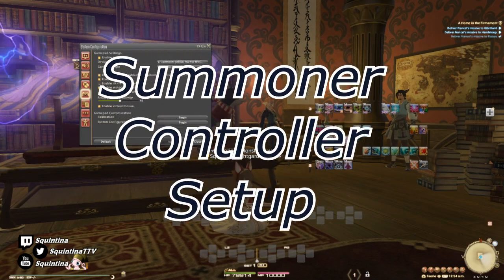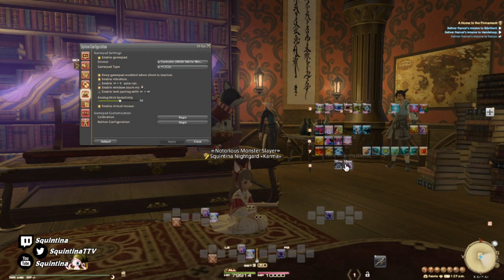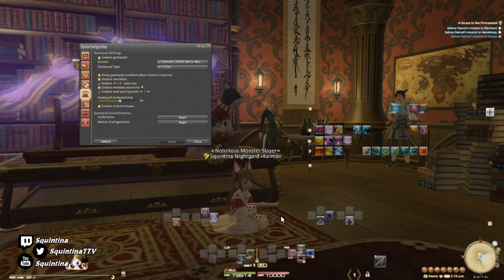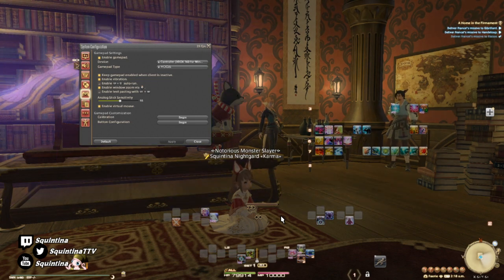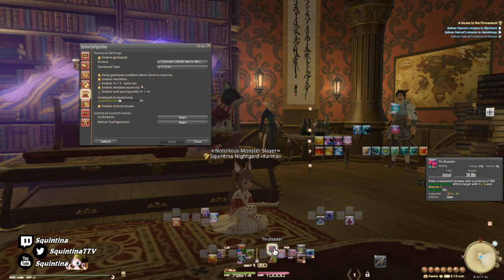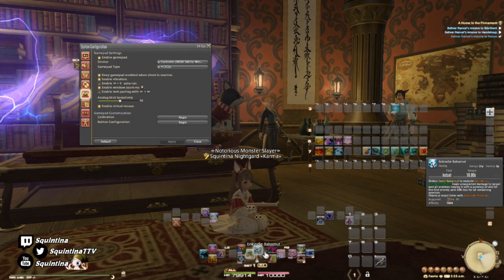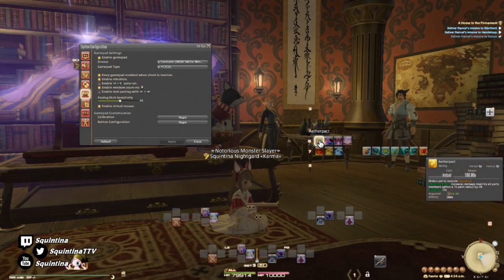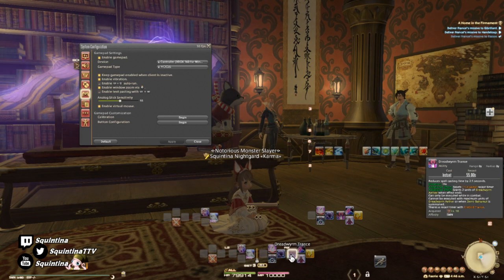FFXIV Shadowbringers Summoner Controller Setup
Sorry I had a lot of pauses. I just started a new job and I was tired (but I really do want to get the whole series done before 5.3 so I had to accept this. As it was, I already went through 3 full retakes and this was the slightly "not terrible" one). Melee (Samurai) are next!

Tracklist:
00:00:00 Intro
00:00:40 Detailed - Shared
00:02:10 Detailed - GCDs
00:04:02 Detailed - AOEs
00:05:11 Detailed - OGCDS
00:10:40 Detailed - Pet Summons and Commands
00:15:32 Summary

Squintina's FFXIV Summoner controller setup for WXHB and Expanded.

Sprint macro (no pvp)
/action "Sprint"
/micon "Sprint"

Sprint/Bolt macro (pve and pvp)
/action "Sprint"
/pvpaction "Bolt"
/micon "Sprint"